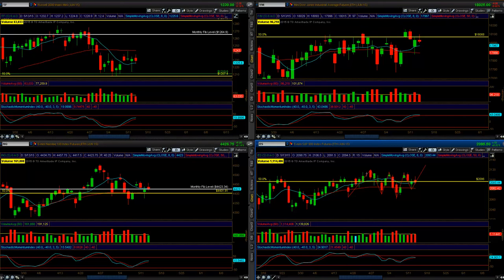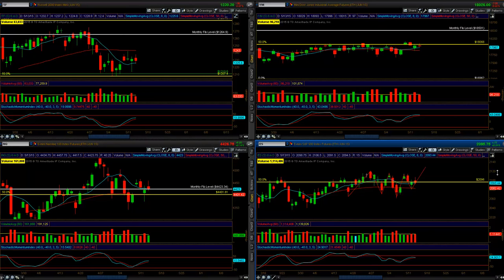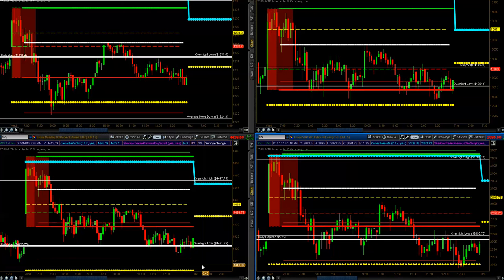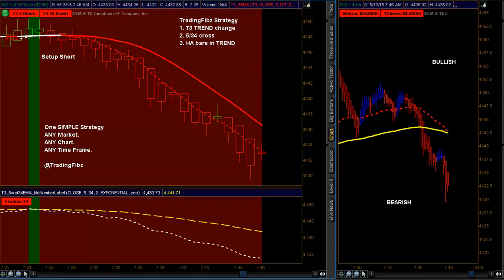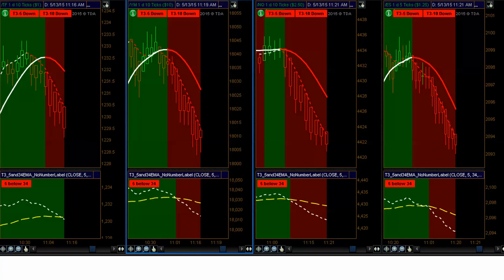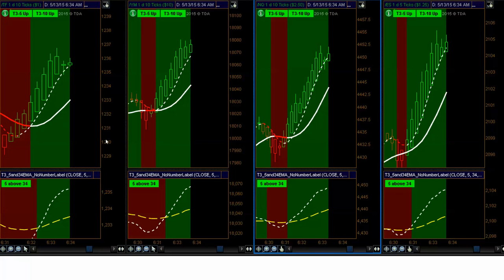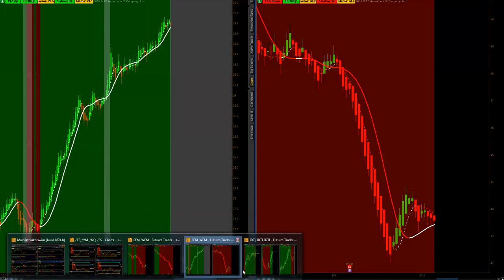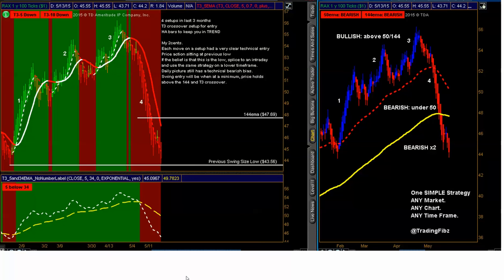2015.05.13 The Daily Trend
Market Overview for the day in less than 10m with select opportunities on other charts.